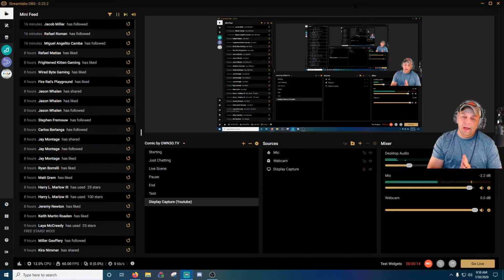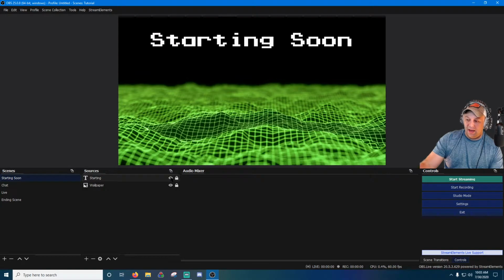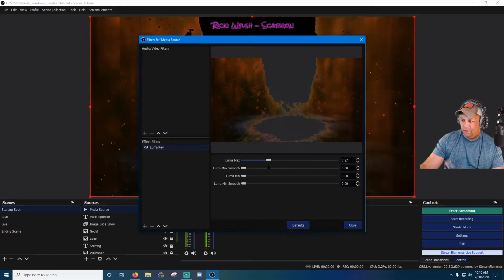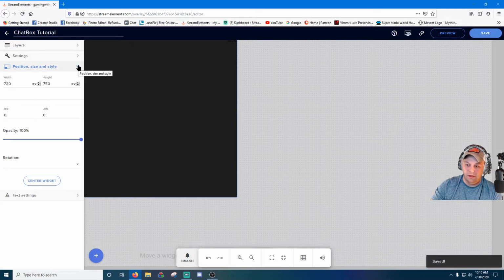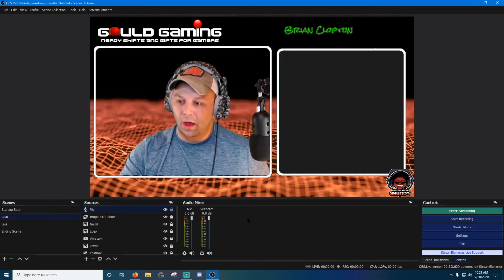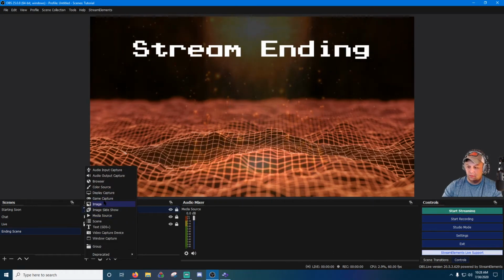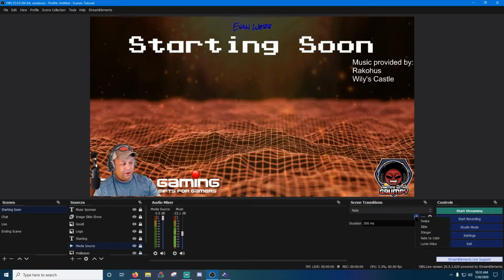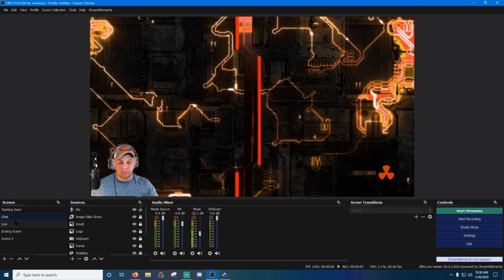Creating OBS Scenes and Transitions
Ever wondered how your favorite content creators create various scenes and transitions for their live videos?

Grumpy here with another tutorial request. Creating multiple scenes within OBS Studio (or Streamlabs OBS) and transitioning between those scenes. We also touch lightly on filters in this tutorial and different transitions available within each program.

fb.gg/gamingwithgrumpy

Streaming most nights of the week starting at 10:00pm EST.